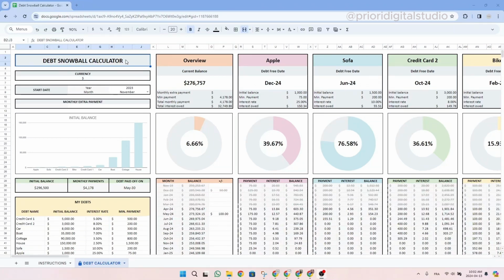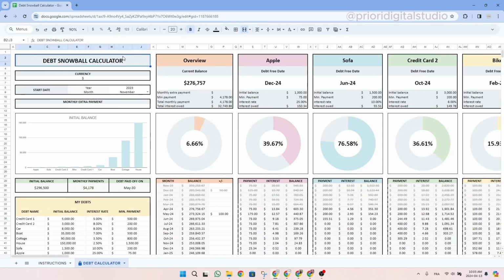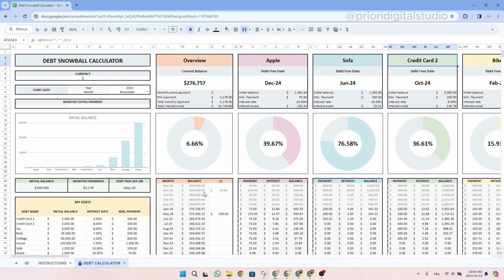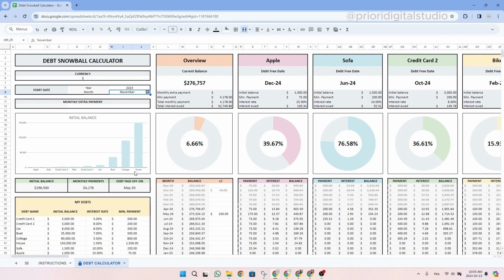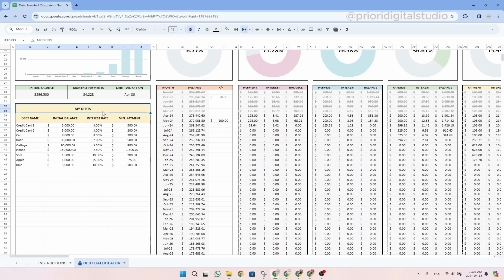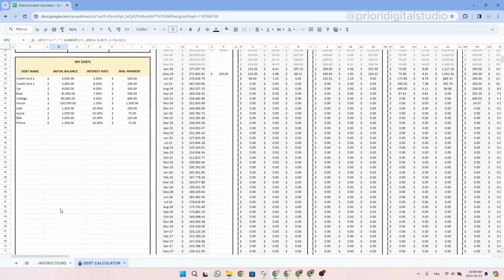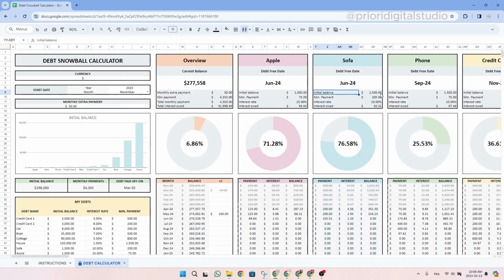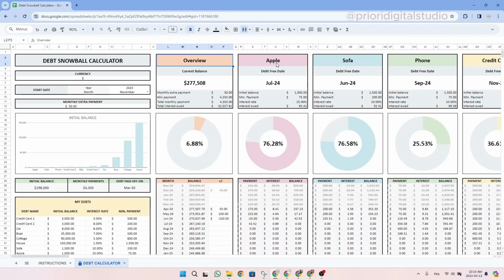Debt Snowball Calculator Tutorial - Debt Payoff Tracker - Student Loan Payoff - House Mortgage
With this tutorial, you'll be able to set up your Debt Snowball spreadsheet in just a few minutes. We're here to help!